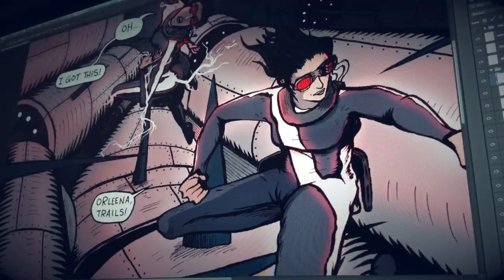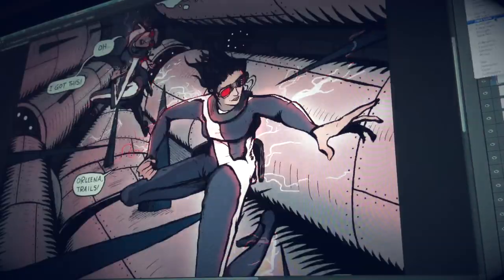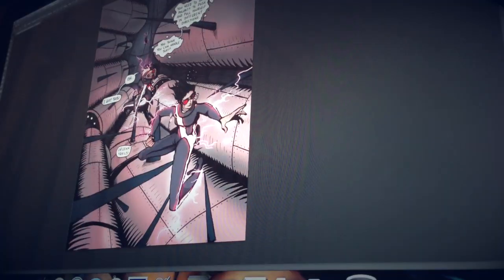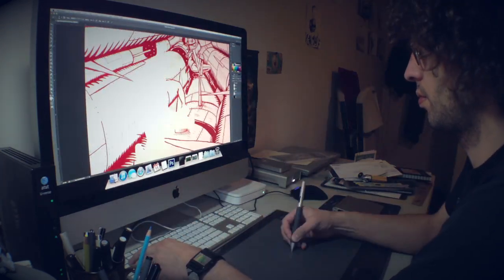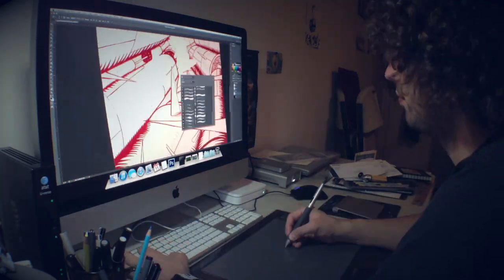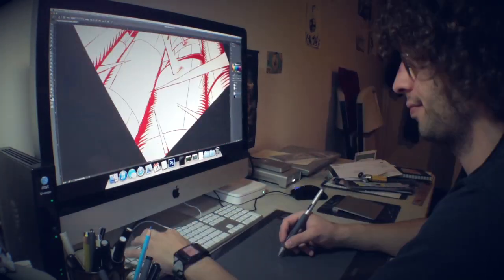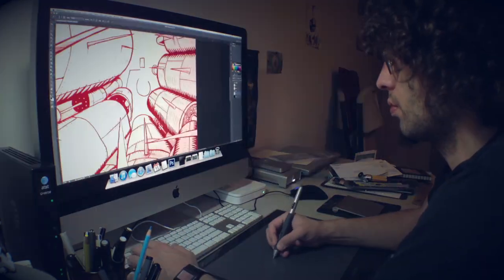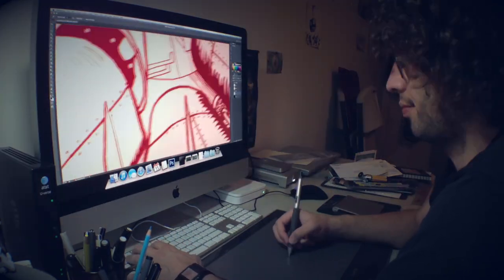SPREAD + RAZOR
Read the webcomic now! Updates every thursday!

Timelapse of SPINE pages 179 and 180. Along with the music of Arling & Cameron's Speeding Down The Highway.  This was fun.